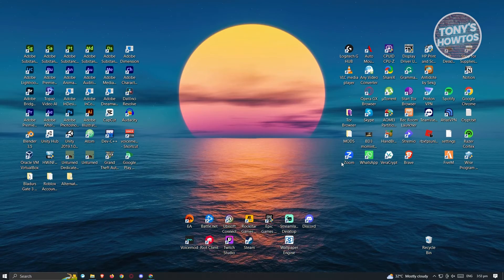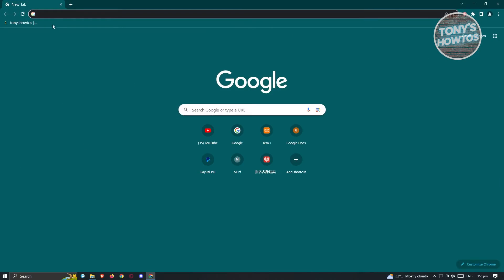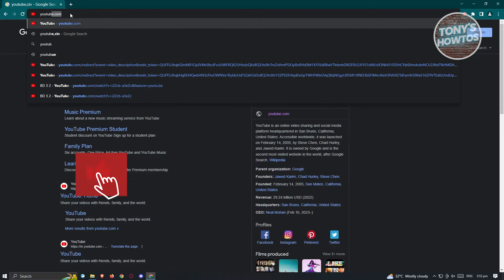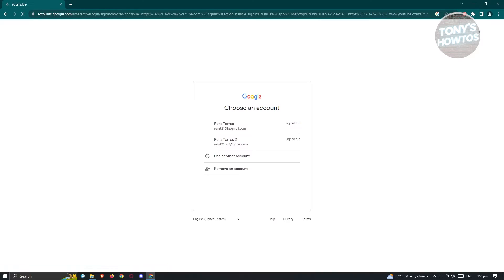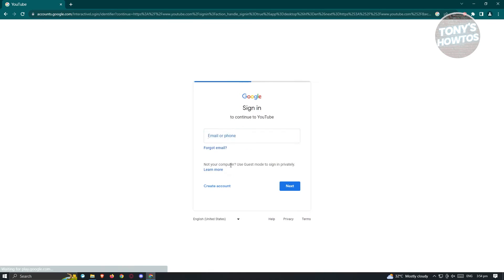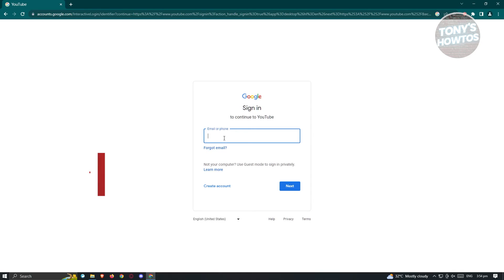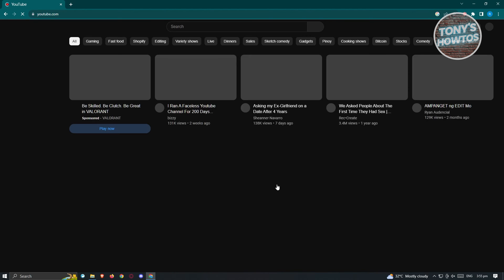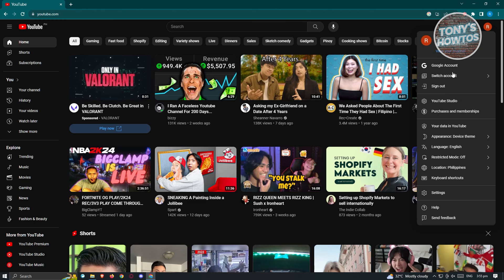How to Login YouTube Account in Laptop or PC (2026)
In this video I show you how to login youtube account in laptop or PC in 2026. The quick and easy tutorial how to sign in youtube account in computer . Do you want to know how to log into your youtube account on pc or laptop in 2026? Yes? Great!

This is a step by step instruction on how to log in youtube account in laptop or PC. This is valid for iPhone models 8, X, XS, 11, 12, 13, 14 or higher with iOS 17, 16, 15, 14, 13, 12 and earlier. This is valid for Huawei, Samsung, Google Pixel, Xiaomi and other phones running Android version 11, 12, 13, 14. This is valid for Windows 7, 8, 10, 11. This is valid for Mac.